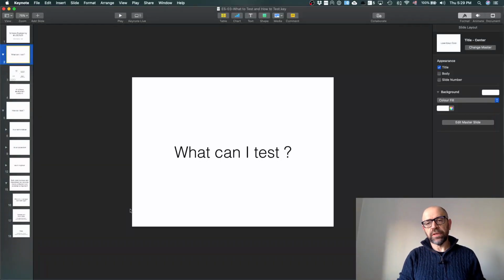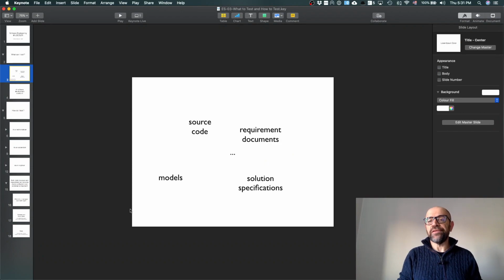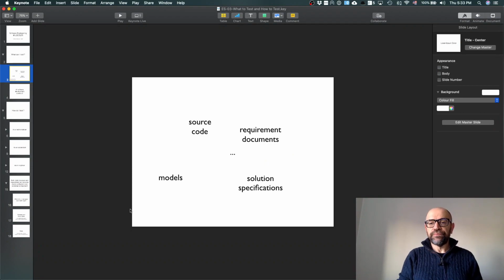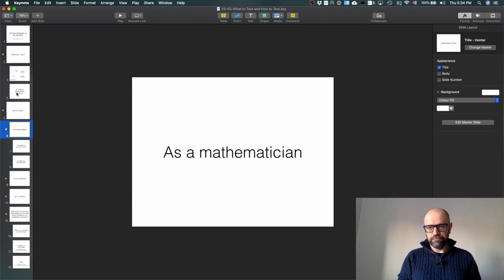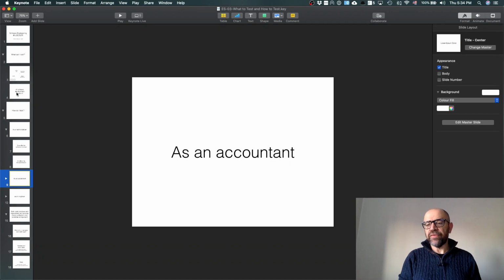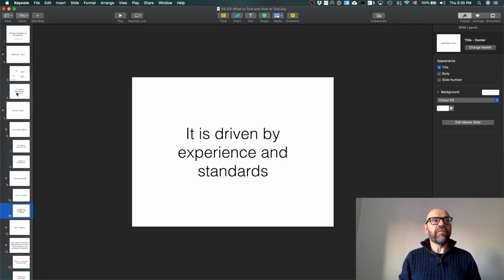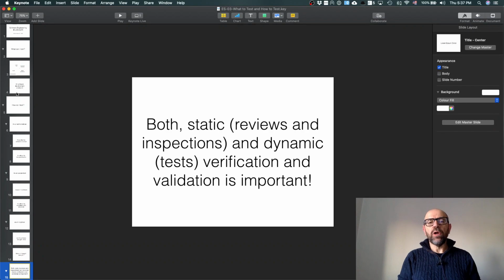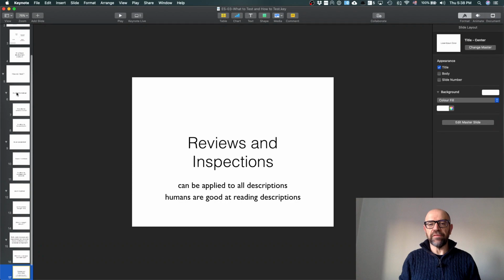What and How can I Test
Verification and Validation of Software